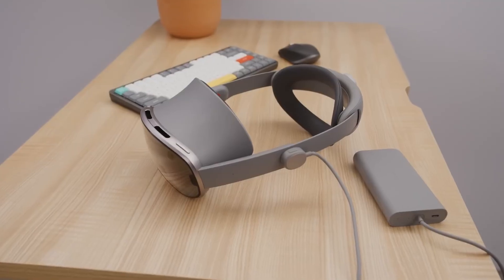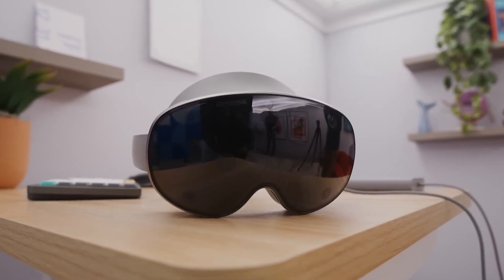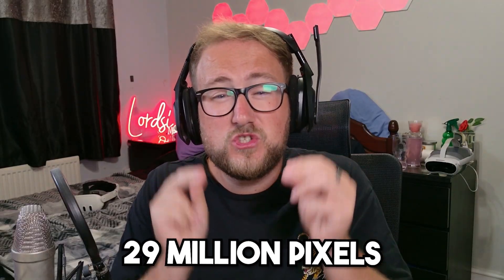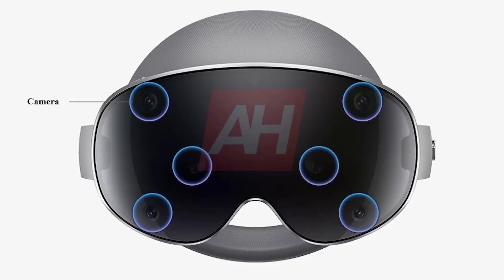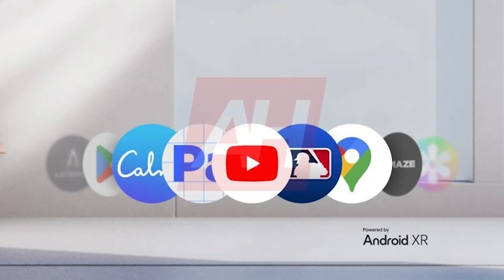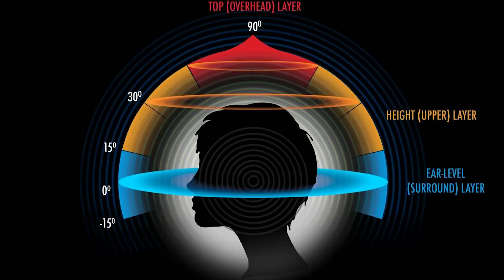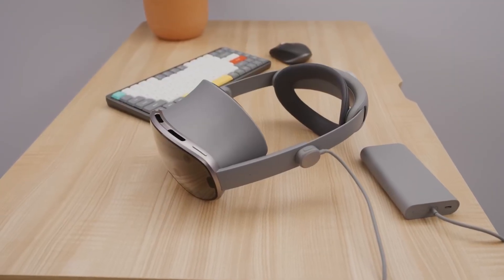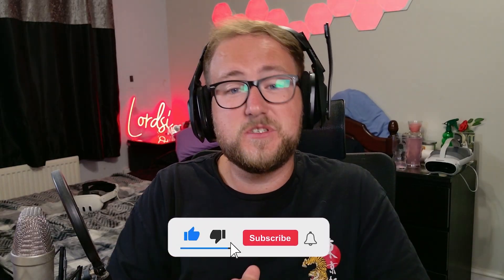Samsung Galaxy XR – It’s Finally HERE!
Samsung Galaxy XR – NEW Leaks Reveal Everything About Project Moohan!

VIDEO INFO
Samsung’s long-awaited Galaxy XR headset — previously known as Project Moohan — has finally leaked in full. In this video, we break down every new detail about Samsung’s first Android XR headset, developed in collaboration with Google and Qualcomm. From official renders and screenshots of One UI XR to full hardware specifications, this is the most complete look yet at the upcoming Samsung Galaxy XR, the company’s direct answer to the Apple Vision Pro and Meta Quest 3.

Leaked images reveal a sleek, lightweight headset design with a 4K micro-OLED display boasting over 29 million pixels and an incredible 4,032 PPI, powered by the Snapdragon XR2+ Gen 2 processor. The headset reportedly weighs just 545 grams, features spatial audio 2-way speakers, and supports full hand, eye, and voice tracking through a network of six front cameras, four eye tracking sensors, and multiple microphones. It ships with two 6 DoF Galaxy XR controllers with analog sticks and haptic feedback, plus a battery pack rated for up to 2.5 hours of video playback.

Running on Samsung One UI XR built atop Google’s Android XR platform, Galaxy XR seamlessly integrates Gemini AI, Google Search, YouTube, Maps, Netflix, and other spatial apps directly within the headset. The interface allows intuitive hand tracking gestures, voice commands, and eye-tracked foveated rendering, creating a hybrid XR experience that blends productivity, gaming, and entertainment.

The Galaxy XR is expected to launch in October 2025, following reports from Android Headlines and Road to VR suggesting a global release window around October 21–22 with pre-orders beginning October 15. Sources predict a starting price near $1,800 USD, positioning it between the Apple Vision Pro and Meta Quest 3 as a premium but portable mixed-reality headset.

Samsung’s partnership with Google (One UI XR) and Qualcomm (XR2+ Gen 2) marks the company’s first step into the Android XR ecosystem, which aims to unify future VR and AR headsets under a single platform — similar to how Android transformed smartphones. The Galaxy XR will compete directly with the Apple Vision Pro, Meta Quest 3, Pico 4 Ultra, Valve Deckard / Steam Frame, and other next-gen devices arriving in 2025 and 2026.

If you want to know Galaxy XR’s full specs, design features, tracking systems, controllers, battery life, comfort level, and price, or how it compares to Vision Pro, Quest 3, and Project Moohan prototypes shown by Marques Brownlee, Cas and Chary XR, and Android Authority, this video covers everything.

0:00 - Intro
0:36 - Project Moohan VS Samsung Galaxy XR
1:22 - Design
2:03 - Displays & Visuals
2:40 - Hardware, Power & Processing
3:22 - Tracking, Cameras & Sensors
4:30 - One UI XR + Gemini AI Integration
5:29 - Audio, Comfort & Battery Life
6:21 - Price & Release Date
6:50 - Competition & Marketing Position
7:28 - Final Verdict & Recap